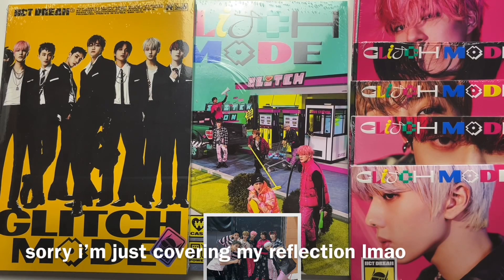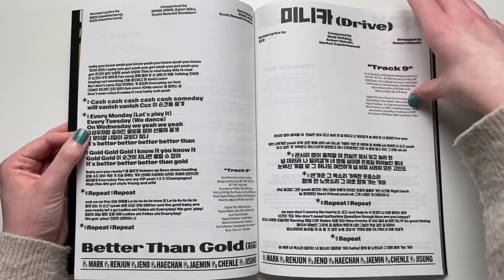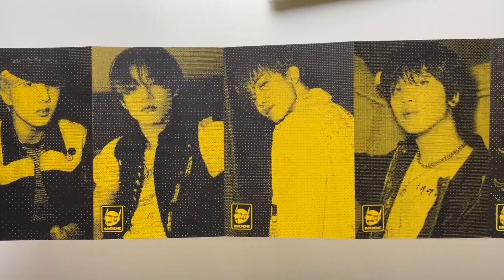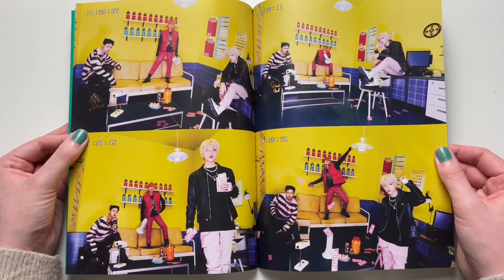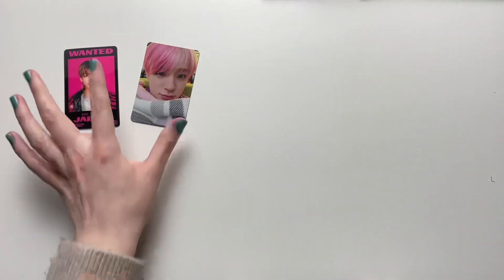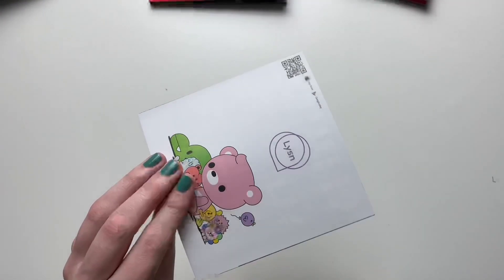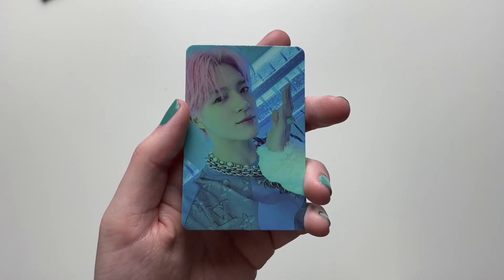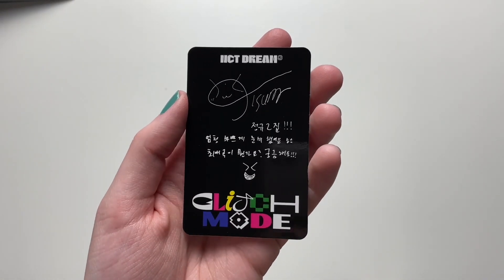♡Unboxing NCT Dream 엔시티 드림 2nd Studio Album Glitch Mode 글리치 모드 (Scratch, Glitch & Digipack Ver.)♡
I’m such a fool for buying all member digipacks but not regrets LMAO 💚

This album comes with a CD, photobook, acordian photocard set, folded poster, sticker, random lenticular and a randomly selected photocard.
The digipack version comes with a CD, photobook, folded poster and a randomly selected photocard.

TRACKS:
1. FIRE ALARM
2. 버퍼링 (GLITCH MODE)
3. ARCADE
4. 너를 위한 단어 (IT'S YOURS)
5. 잘 자 (TEDDY BEAR)
6. REPLAY (내일 봐)
7. SATURDAY DRIP
8. BETTER THAN GOLD (지금)
9. 미니카 (DRIVE)
10. 북극성 (NEVER GOODBYE)
11. REWIND